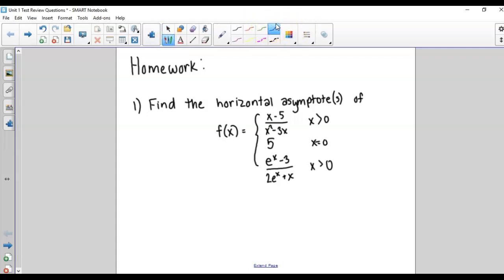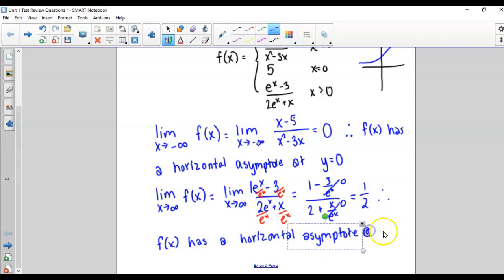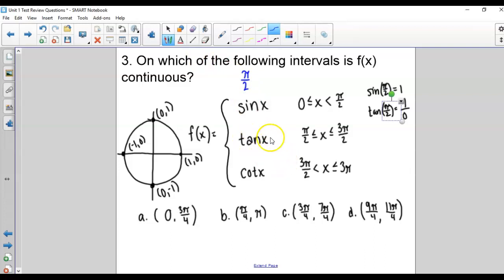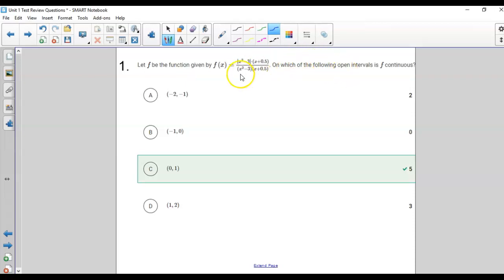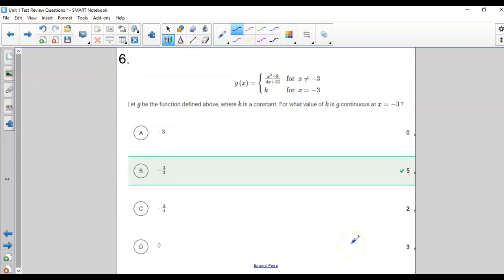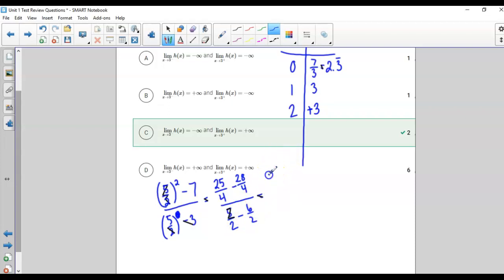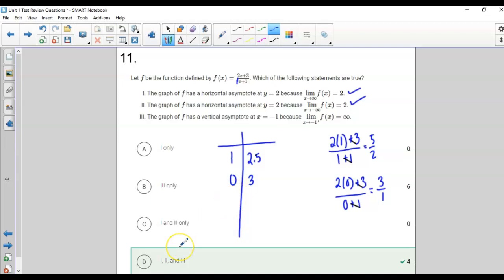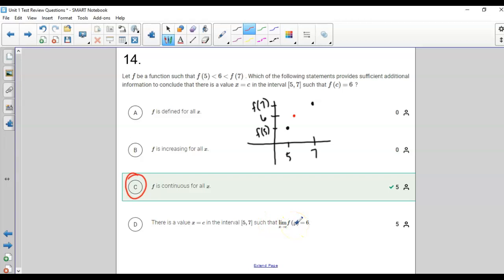Test 1 Review Questions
AP Calc - 9/3/19